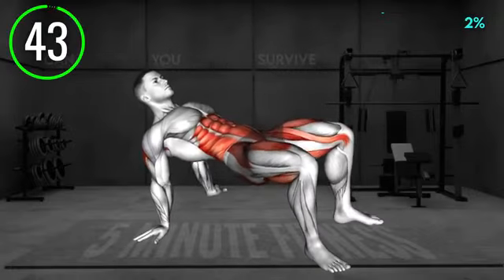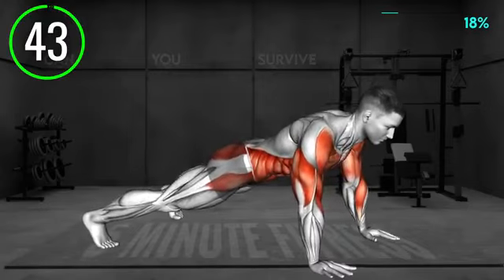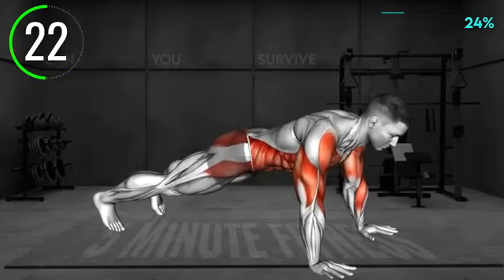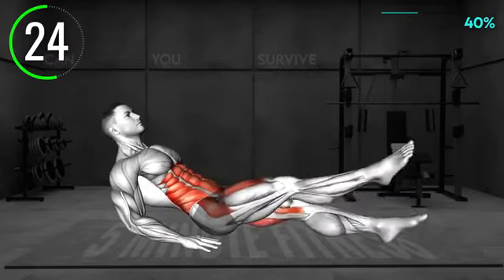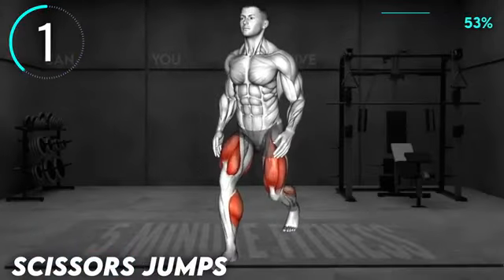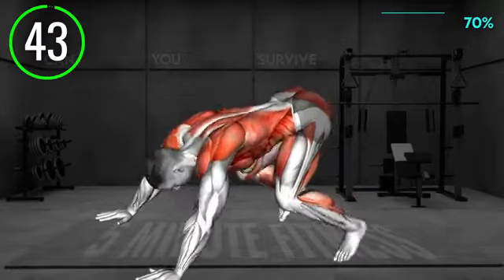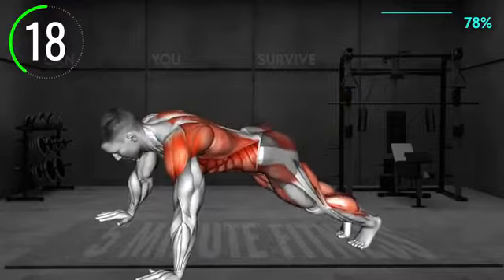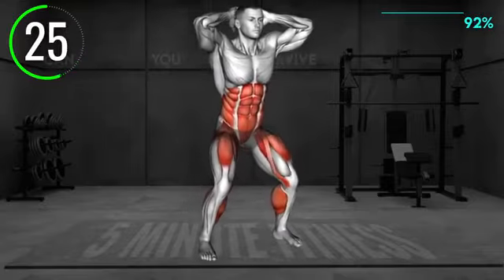5 Min Every Evening, Watch Your Waist Line Shrink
5 Minute Fitness Bodyweight Program Interest List Free Stuff: 1. 📕 5 Minute Diet Guide to Lose Weight & Reveal Abs 2. We will have many 5 minute workout videos coming very soon here at 5-Min Fitness! See you soon!